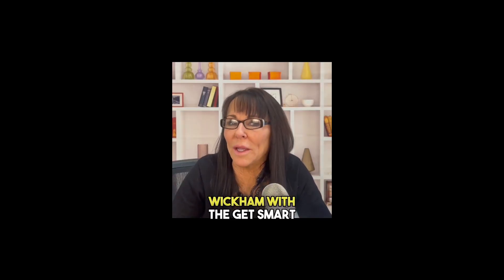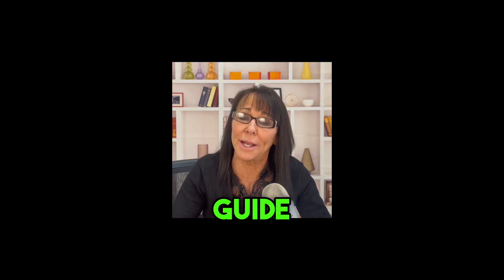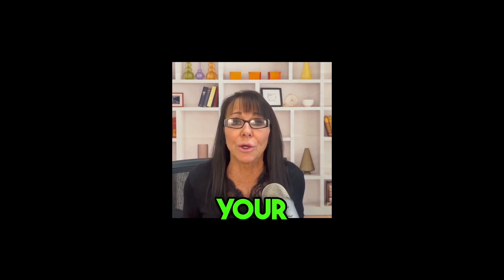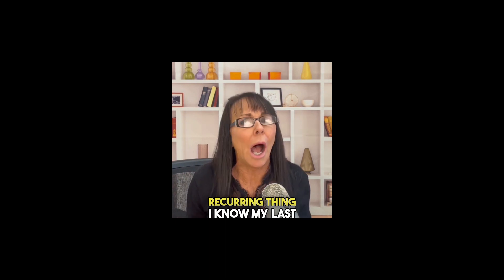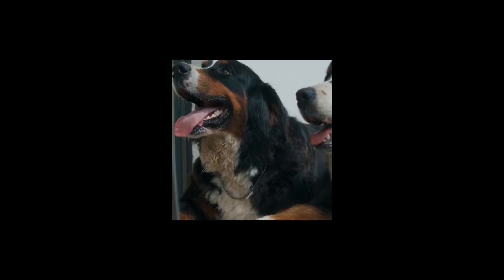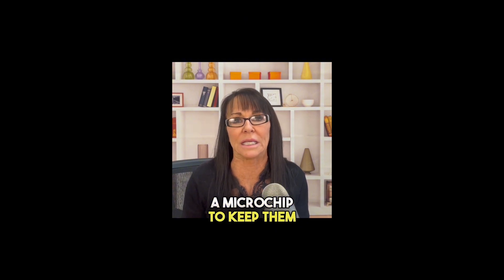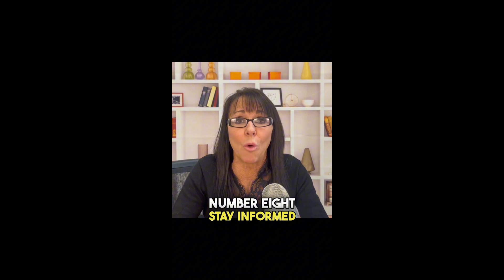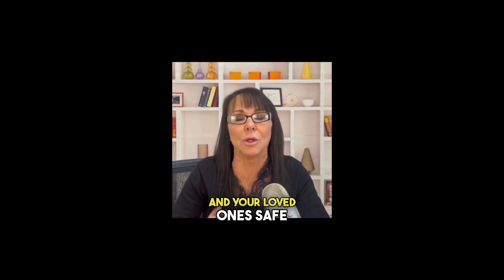Hurricane Season in Jacksonville, Florida (Hurricane Kit)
"Prepare for hurricane season in Jacksonville, Florida with our comprehensive guide on hurricane preparedness. In this video, we'll walk you through essential items and steps to ensure your safety and comfort during a hurricane. From hurricane emergency supplies to creating an effective evacuation plan for hurricanes, we cover everything you need to know for Jacksonville's hurricane season. Don't wait until the next storm approaches—get ready now and stay ahead of the weather with our expert advice on hurricane safety tips, Florida hurricane preparedness, and a hurricane readiness checklist. Be proactive and stay safe this hurricane season in Jacksonville, Florida."

Check out my free FLORIDA RELOCATION GUIDE FOR 55+ at Reloguide.sabrinawickham.com.

Hi! I’m Sabrina Wickham, a Realtor® in Jacksonville Florida with Watson Realty Corp. My specialty is helping retirees looking to move to Florida or looking to downsize to a new home in Florida. I think you’ll be very pleasantly surprised with the house prices here and love not having to pay state income tax.

Whether you’re moving to Jacksonville soon or a year from now, I’m happy to help wherever you are in your process. I am very knowledgeable about real estate in Jacksonville and the surrounding area, including St. Johns, Ponte Vedra, and the beaches. I also specialize in 55+ communities throughout North East Florida.

Want to know more about me? I am a native of Jacksonville, Florida.  I enjoy going to the beach , entertaining at my home, working out at the gym, and spending time with my precious grandchildren. I have been a licensed Realtor@ for 20 years with Watson Realty and have won several awards along the way for my dedication to my customers. I am always learning new things in real estate so that I am able to deliver the best service to my customers while using the latest technology.

Relocating to Jacksonville, Florida?

Want to chat with me about your plans to buy or sell real estate?